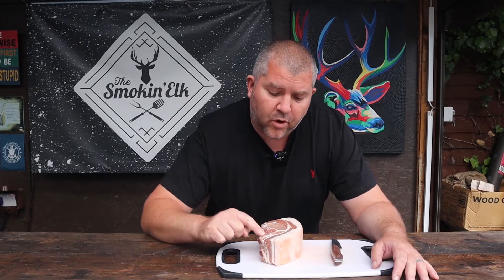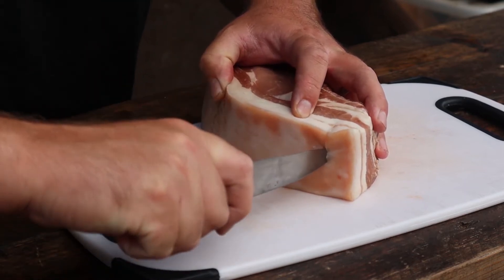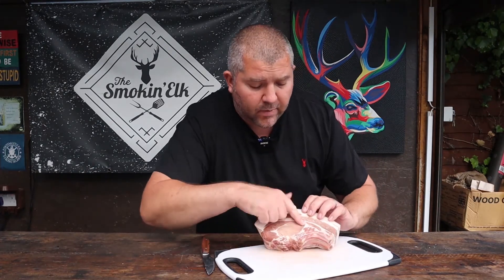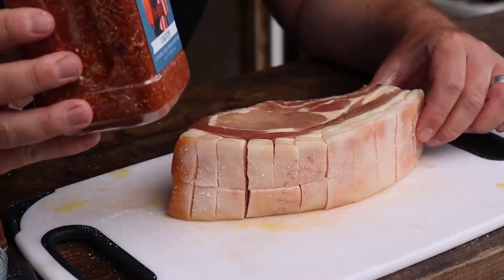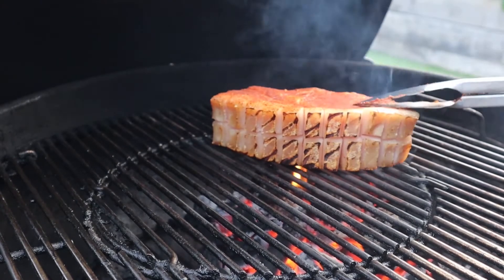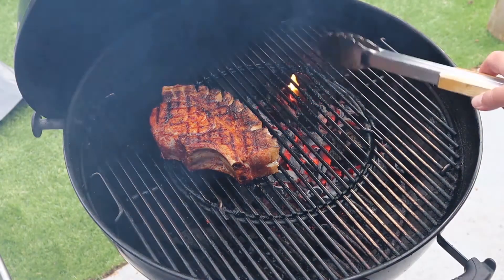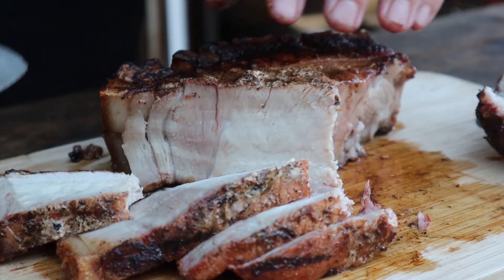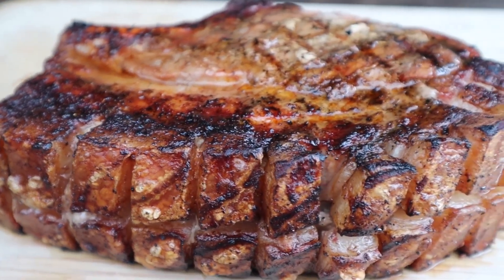Monster Double Cut Pork Chop | BBQ Pork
Elky cooks a huge double cut pork chop on his kettle BBQ